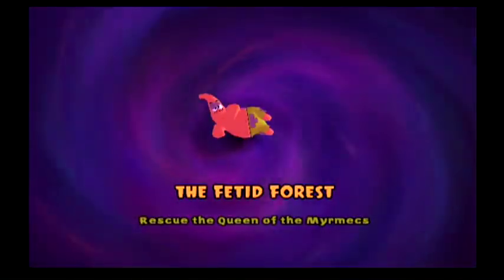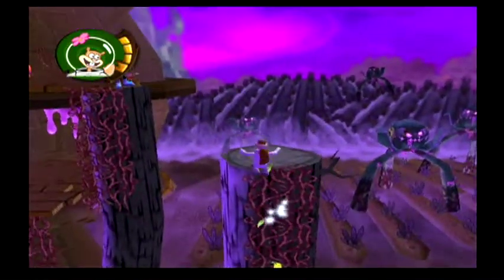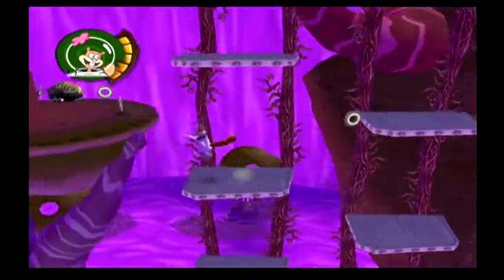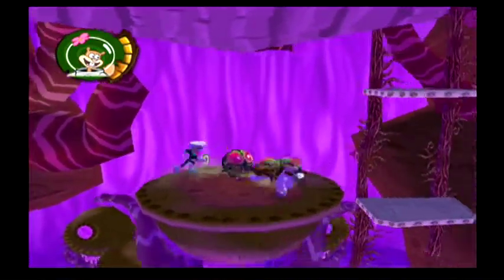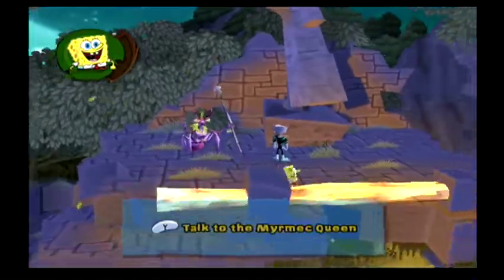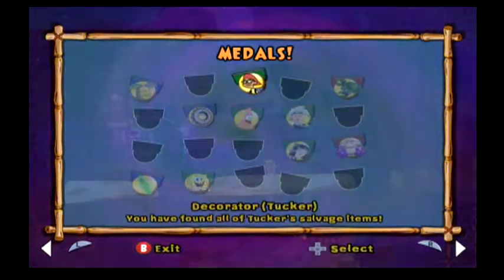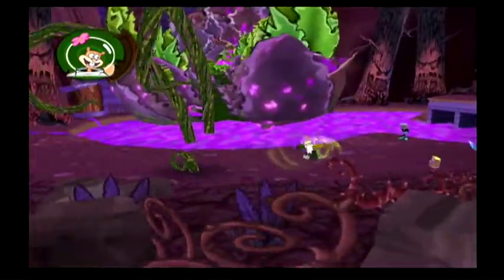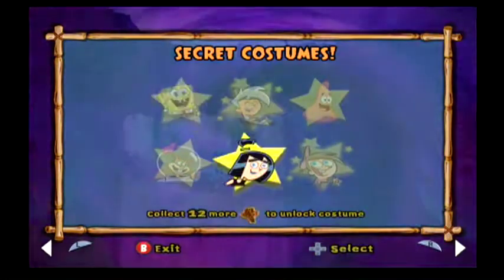Nickoons Battle for Volcano Island Pt 6 One of Us!!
We go ino an alien matrix-like mine to rescue a queen. Be careful to not fall into the ooze, or you'll become one of them.